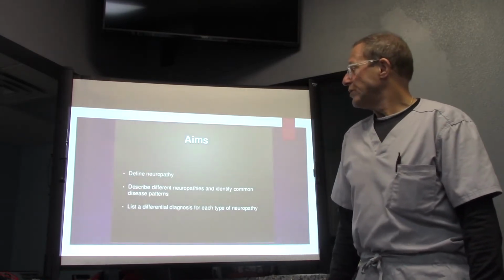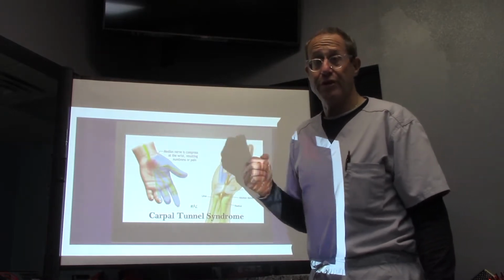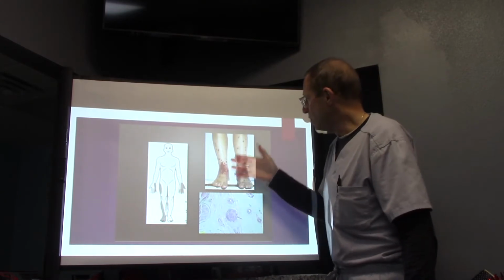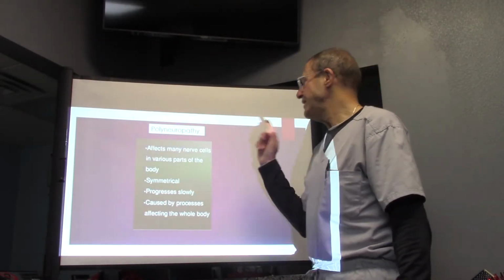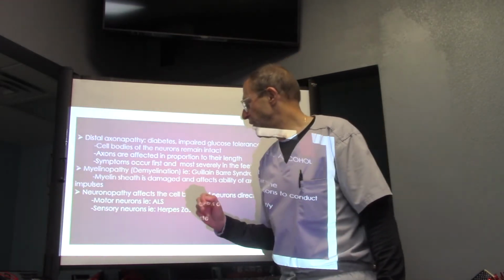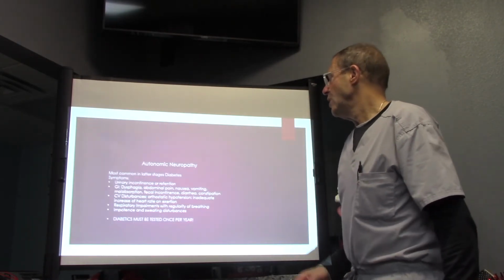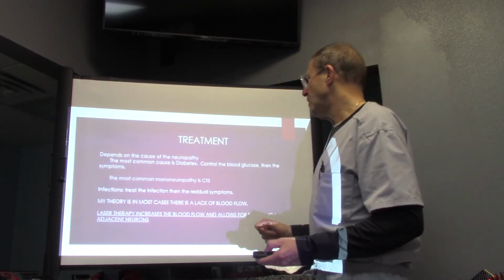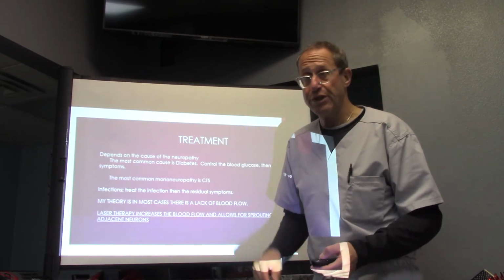Dr. Schwartz Neuropathy and Treatment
Dr. Jay Schwartz explains neuropathy and it's treatment.
SunCoast SpineCare
5266 Office Park Blvd, Suite 201A
Bradenton, Florida 34203